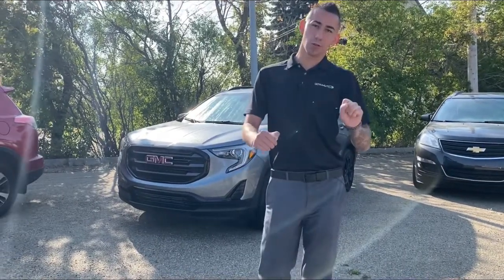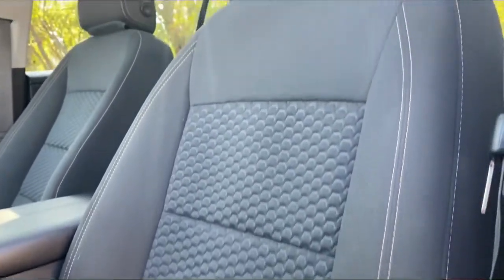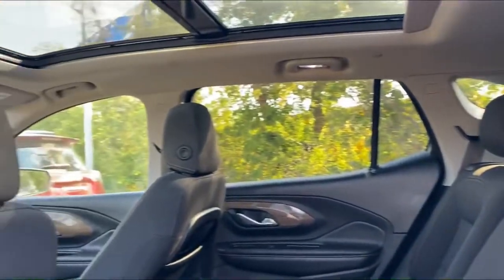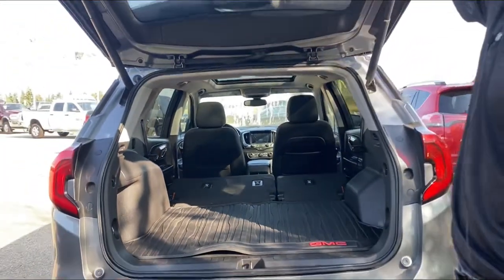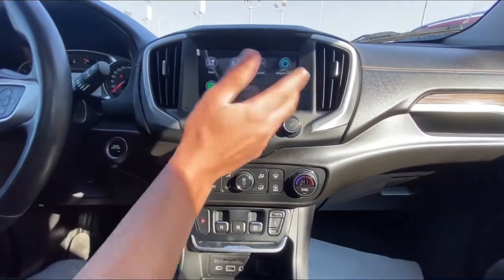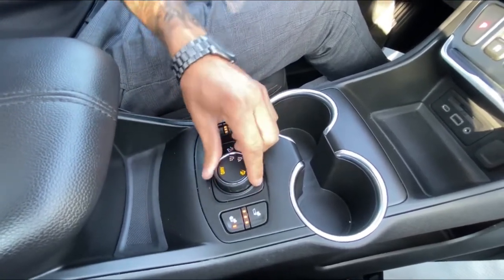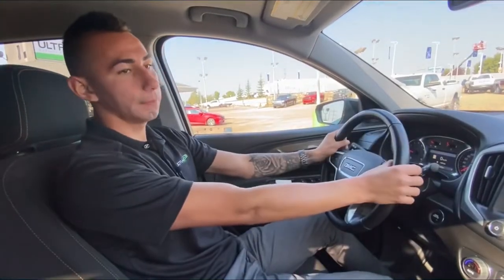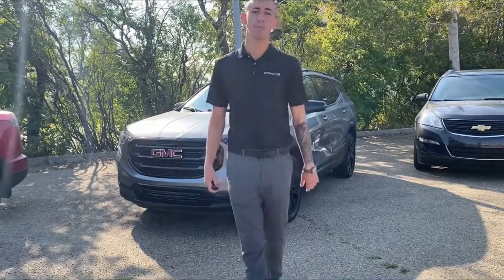2019 GMC Terrain SLE | Stock M0893 | UltraAuto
Check out this 2019 GMC Terrain SLE available here at Ultra Auto.

SLE | PanoRoof | Heated Seats | Navigation | Hands Free Controls | Alloy Wheels | Power Options | SUV 9-Speed Automatic

Stock

Ultra Auto
14710 Mark Messier Trail NW
Edmonton, AB T6V 1H5
Canada